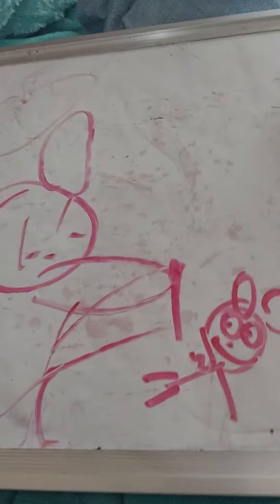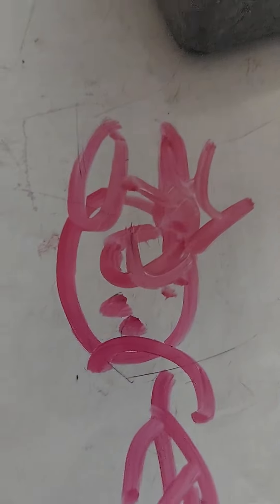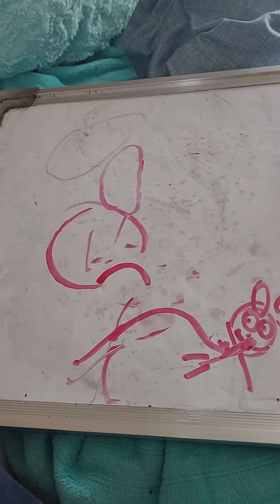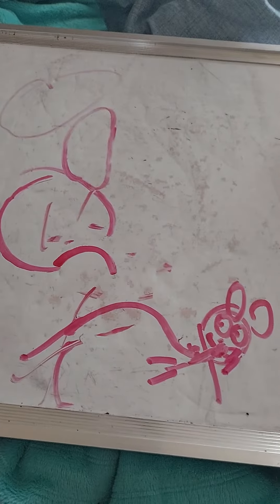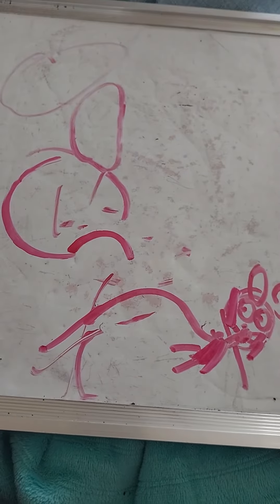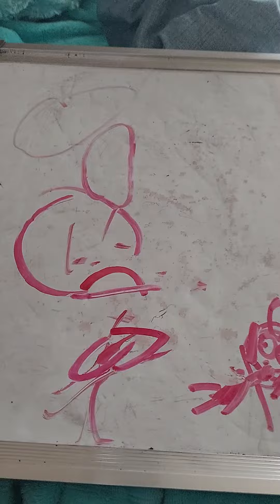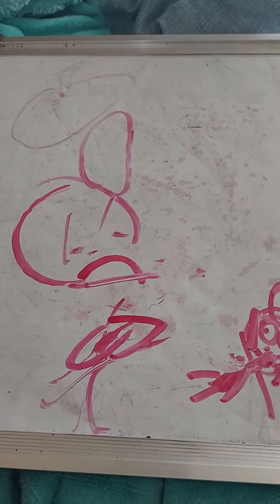pandy gets destroyed part 2